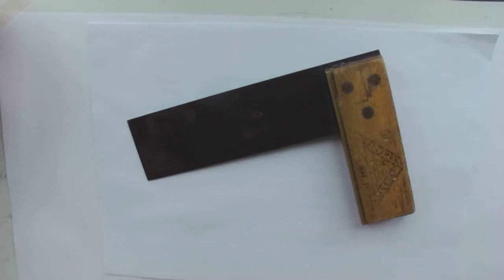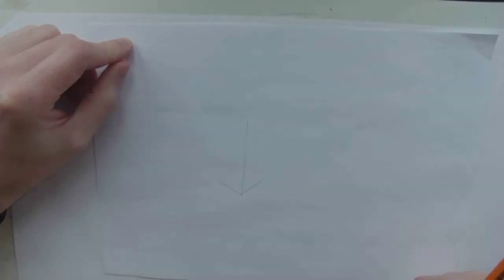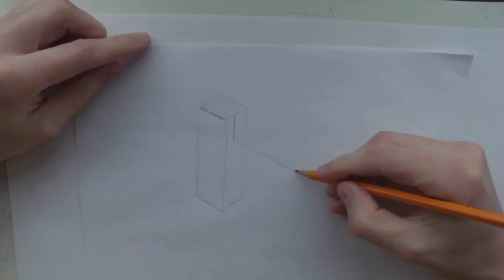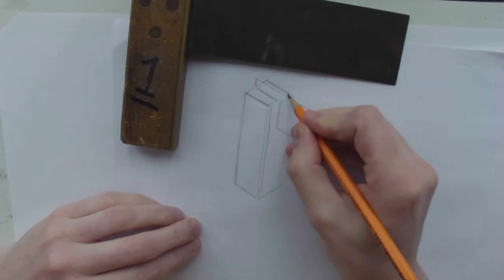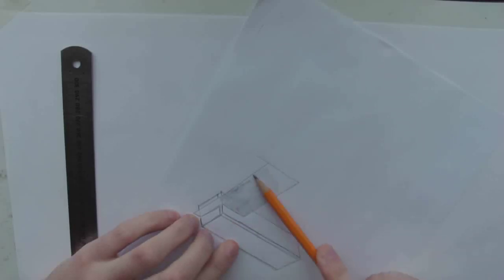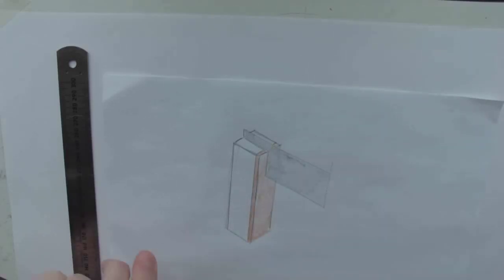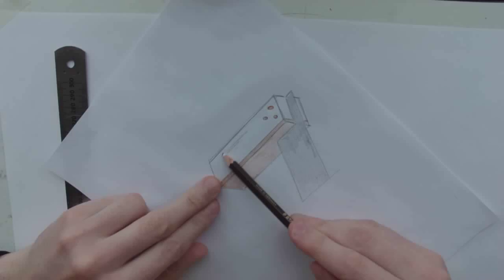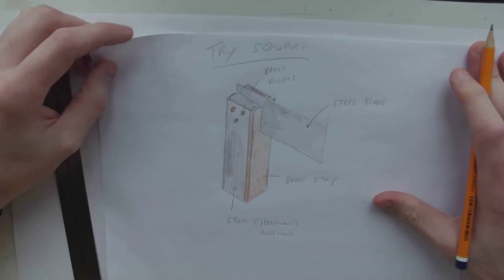Try square sketch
How to draw a simple 3D sketch of a Try square.